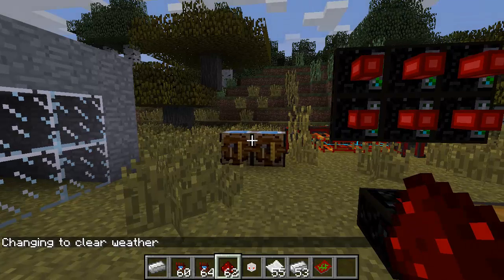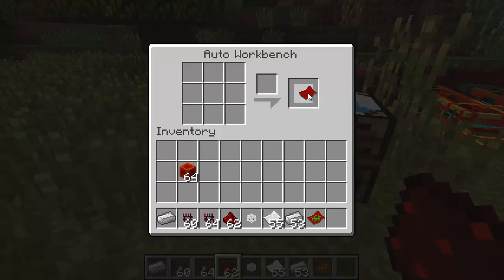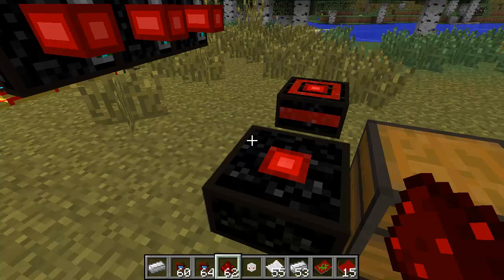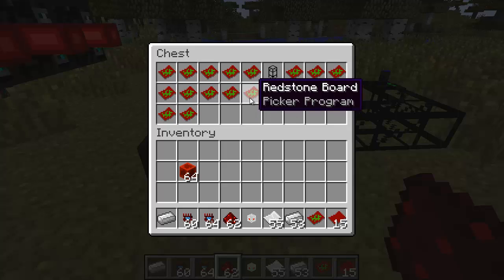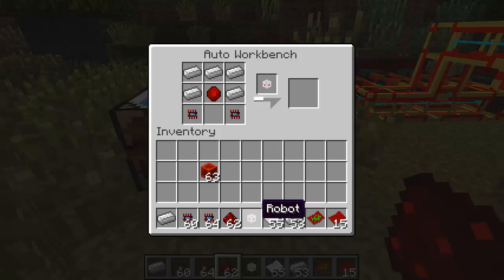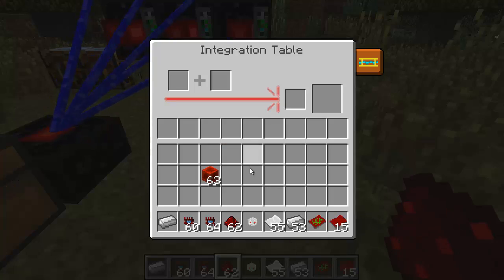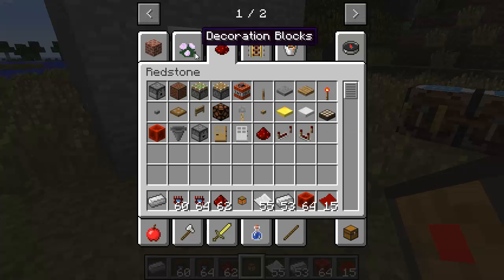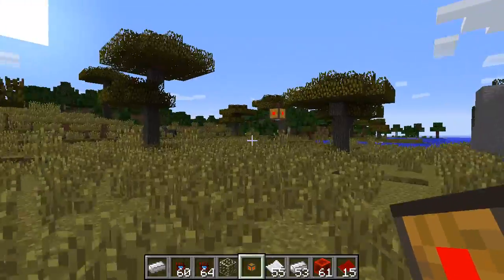BuildCraft 6.1 Preview: Robots (again)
A preview of the feature I'm currently working on for BC 6.1. If you would like to support, feel free to check out